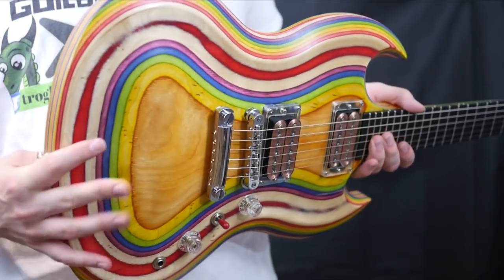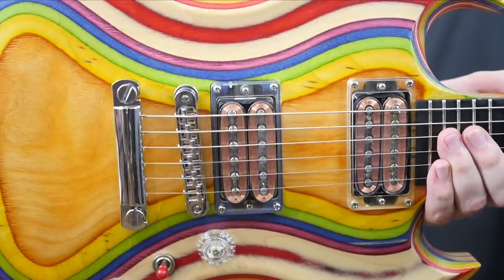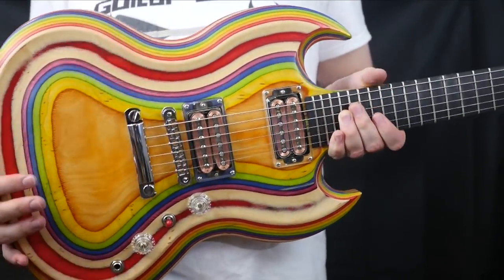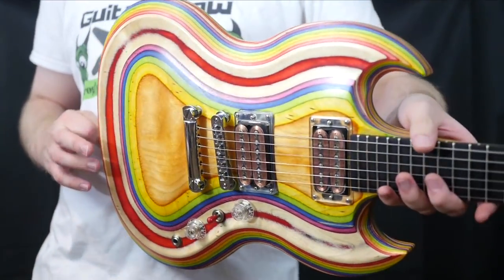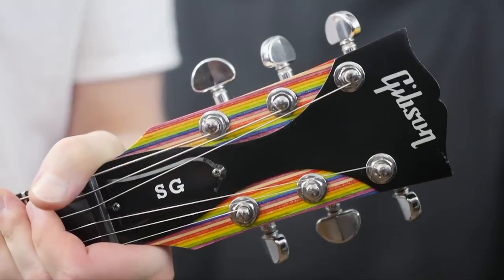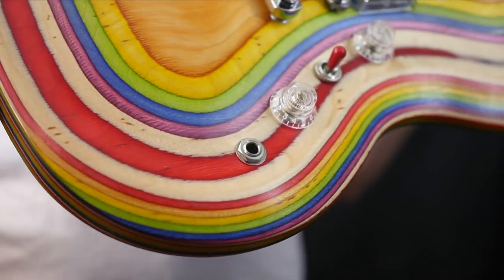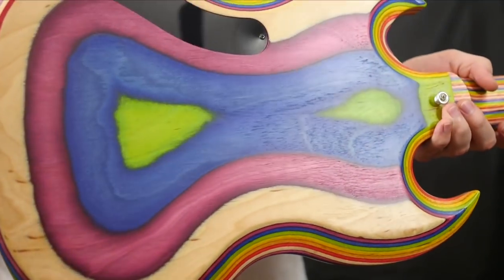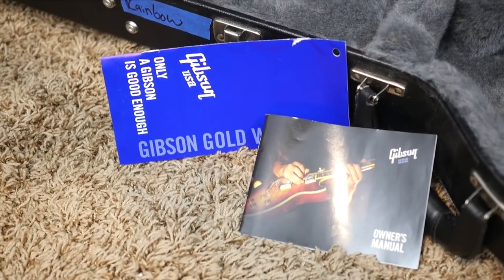"The Freckled Clown" Guitar | 2009 Gibson Zoot Suit SG Rainbow | Review + Demo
Search eBay for Gibson Zoot Suit

Borrowed Video for the Intro: youtu.be/t5wWx1VtrQ8
Other Zoot Suit Videos of Mine:

0:05 - Opening 'Skit'
0:50 - Zoot Suit Colors
1:07 - Construction / Specs
2:47 + 3:53 - Pickups
3:35 - Cool Cavities
4:34 - "The Freckled Clown"
5:36 - A Change of Heart
7:16 - Clean Demo
8:34 - Dirty Demo
9:55 - Condition
14:22 - Awesome Blacklight
15:16 - Case Review

The Case...
This Zoot Suit comes in a Gibson Gear SG case. These were originally issued with Gig Bags so this is not the original case, but it is definitely better than a gig bag! There is some light storage wear and a few scuffs on the case, but overall the latches and handle function as they should. It has great heel and neck support and protects the guitar well. Some of the original paperwork is also inside.

The Guitar! 8lbs 13oz | 50s Rounded Neck Profile
The Rainbow Zoot Suit SG is sure to turn heads! I've nicknamed this one the "Freckled Clown" guitar due to the mineral streaks and water droplet marks on the fretboard!

The Zoot Suit SGs are comprised of multiple layers of dyed Birchwood that are glued together and then sculpted into the SG shape. These are very similar is design to the Diablo SG - they are not a traditional SG shape. The Tops are carved up (like a Les Paul) and the backs are caved in for a cool visual effect in the wood. Due to the hand carving, every single Zoot Suit will look different. These were offered in 5 different colors - Black&Red, Black&Natural, Black&Orange, Red&Blue and Rainbow. There was also a Rainbow Les Paul Zoot Suit Made in 2013.  The SGs feature a 24 fret ebony fretboard and hot 496R and 500T pickups with clean bobbins and pickup rings.

This example is in great condition and is nearly all original. It appears the bridge might have been replaced with a locking bridge (one one locking screw present) and there is a small ding/scuff on the face of the headstock. As usual with these Zoot Suits, the plastic knobs have cracks in them, but function properly. Besides that this guitar just has average/light play ware and is original. It is ready to be set up to your playing style.

Conclusion
These Zoot Suits are such cool guitars. They are kind of hard to find nowadays and the prices are definitely rising. Get yours before it is too late!